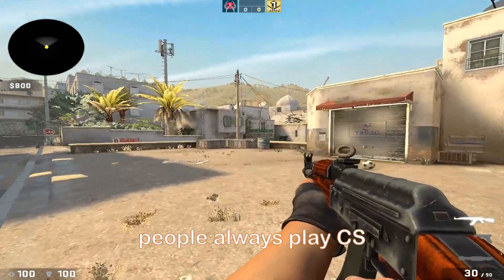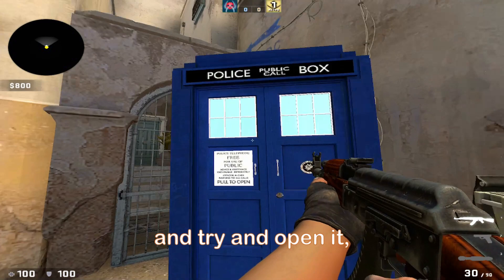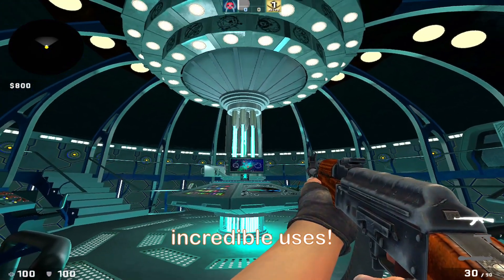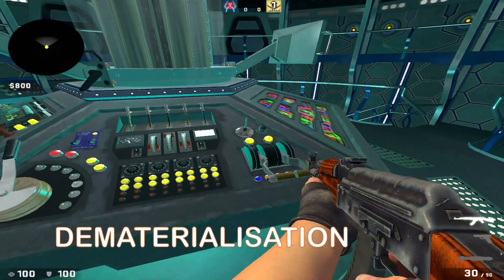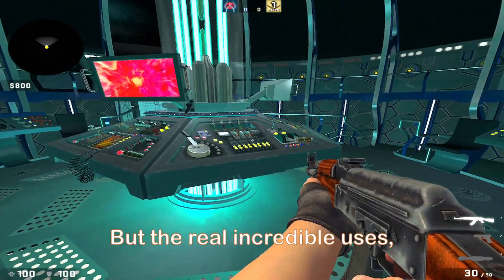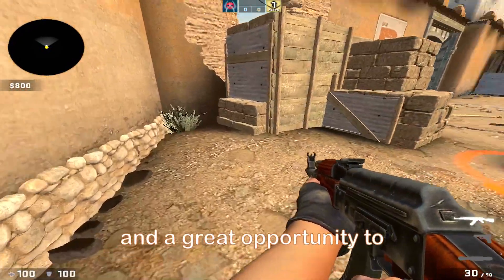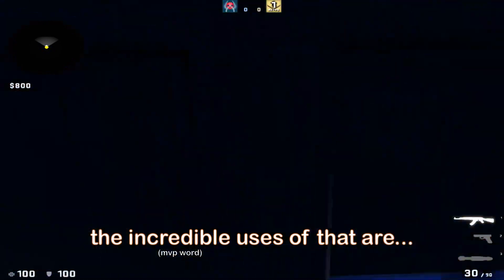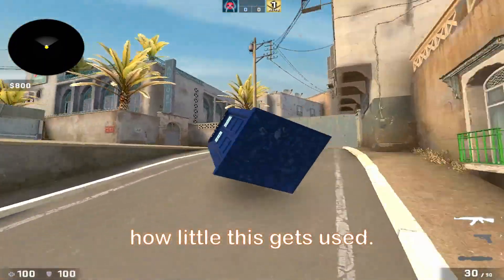The CS:GO Community's Oversight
This has always been a feature in CS:GO, ignore the fact that it is very poorly edited, it is real! I can't believe the community has never noticed this, very embarrassing. Hopefully, it will be used more now that I have pointed it out.

Chapters -
00:00 - The Critical Oversight
00:20 - The Basic Use
00:40 - It Also Teleports
1:18 - If That's Not For You
1:43 - Outro

And yes, this is a reupload from about 10 minutes ago, I managed to upload a version with about 10,000 mistakes.

*Don't worry I fixed the spelling mistake in the thumbnail!